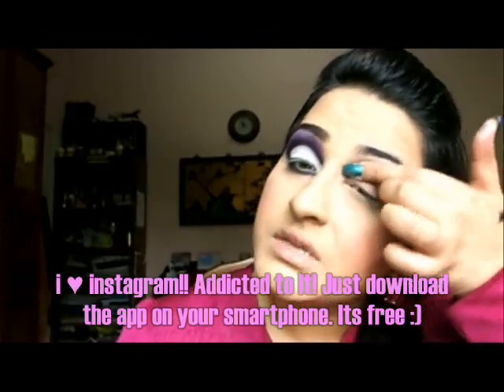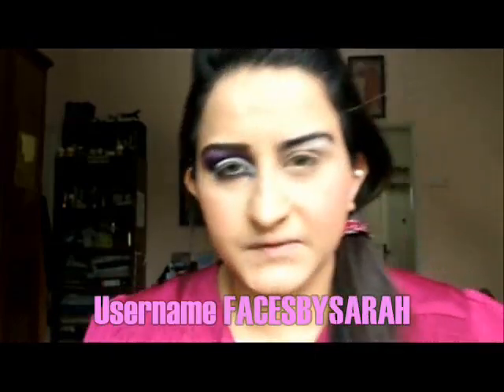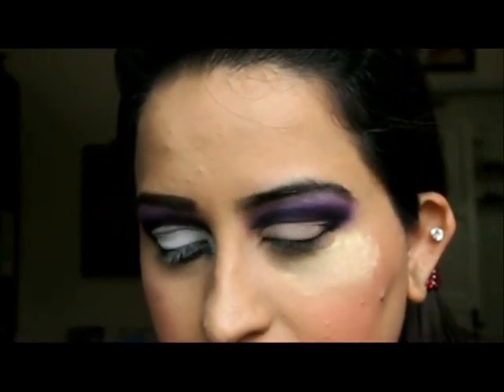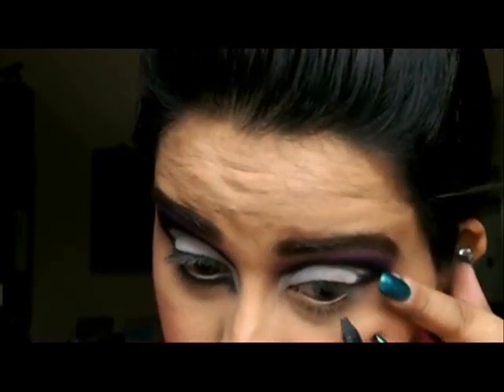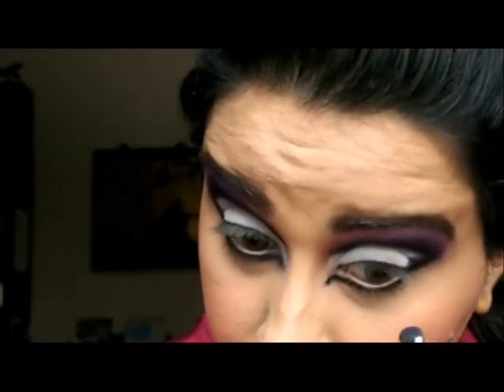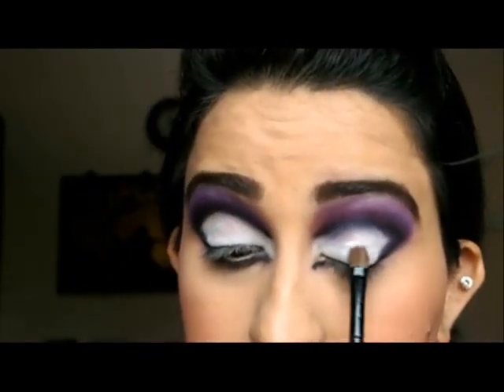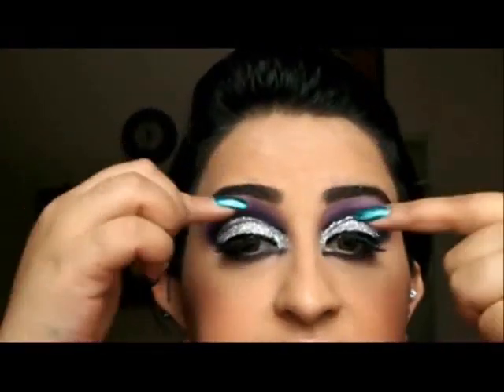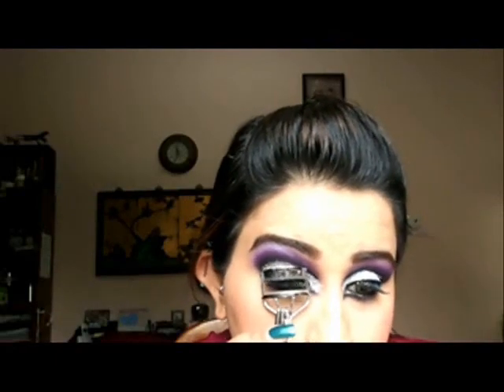Dramatic Purple CutCrease Bling